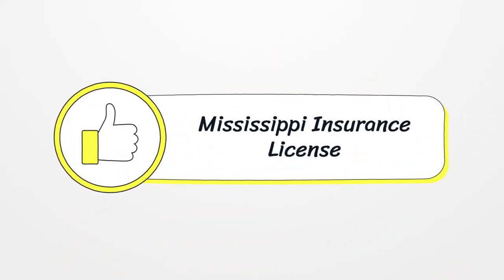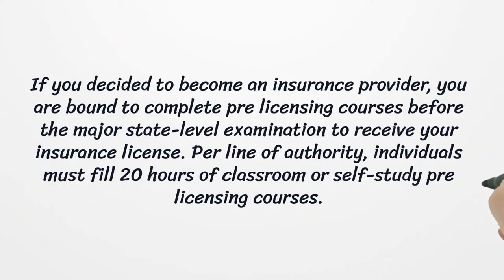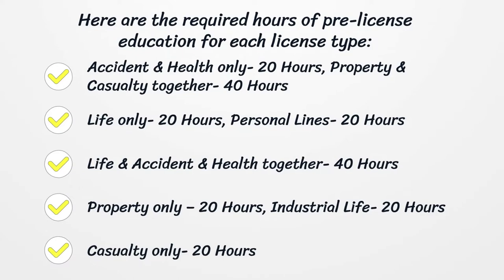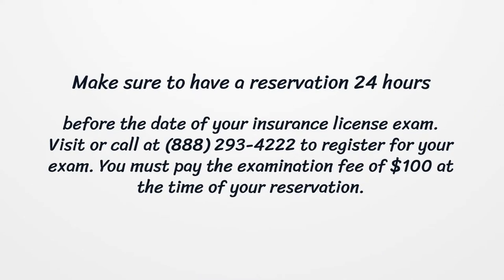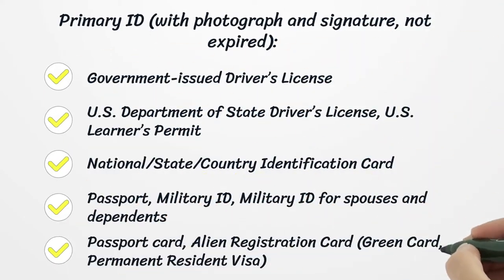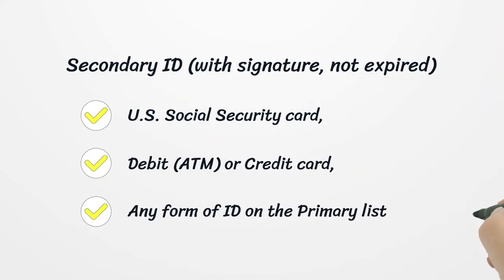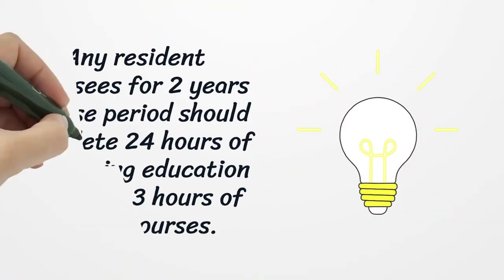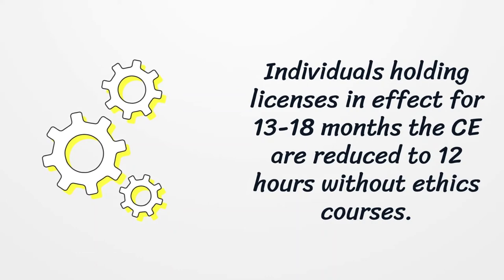Mississippi Insurance License - What You need to get started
On our page, you’ll get the latest detailed information on getting a Mississippi Insurance License.  Here you can find how to apply for your license